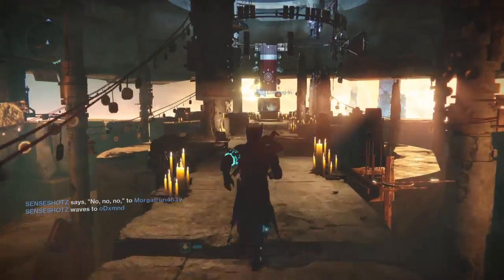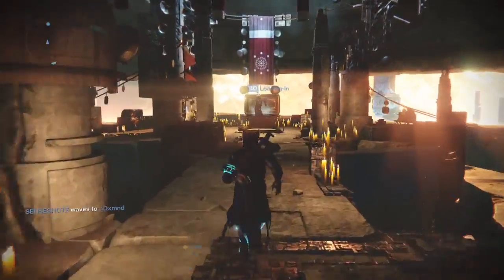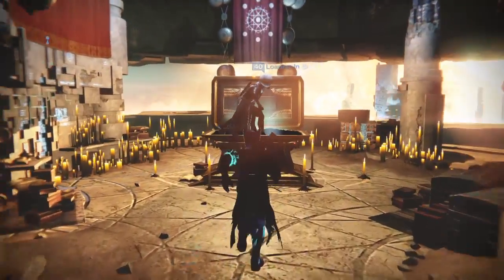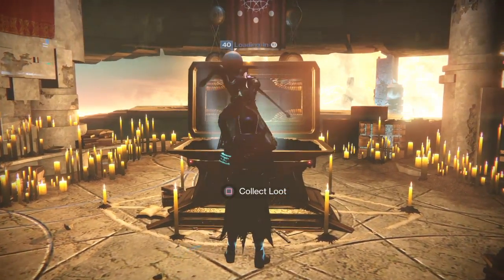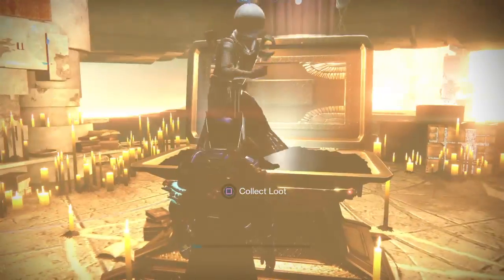We Did It Boys - Destiny Trials Lighthouse Rewards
Finally! I went Flawless. Here's my loooot, hope you enjoy. Shout out to ToastyGoods and monkeybomb57 they're awesome dudes.